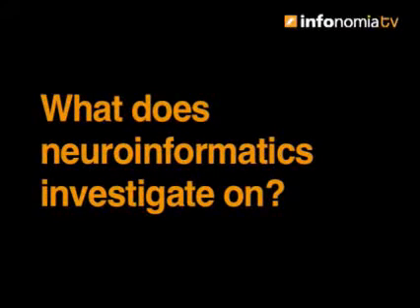Rodney Douglas, Institute of Neuroinformatics ETH Zurich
The Search for Artificial Intelligence - Institute of Neuroinformatics ETH Zurich

Rodney Douglas is head of the Institute of Neuroinformatics at the Federal Institute of Technology in Zurich, one of the leading European research centres for Neuroinformatics. Neuroinformatics investigates the technology aspect of the brain in order to understand how it actually computes. The INI team has various promising research projects running, one is the Neuromorphic VLSI vision sensor, also called "silicon retina" . In this interview we talk about the brain as a self-programming organ, brain-like computing and why the understanding of human motivation or sense of fulfilment is key to his work.